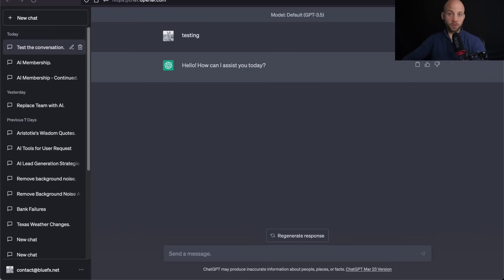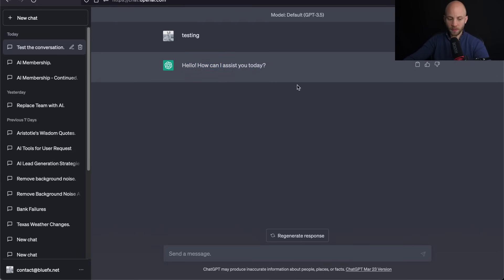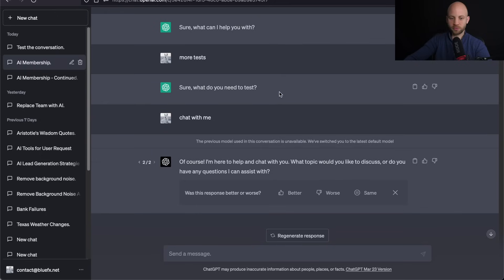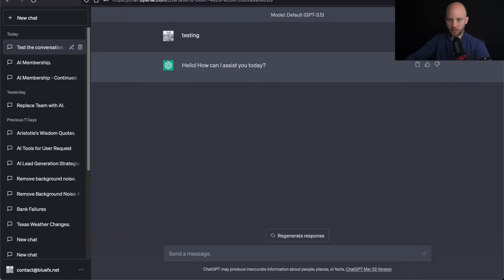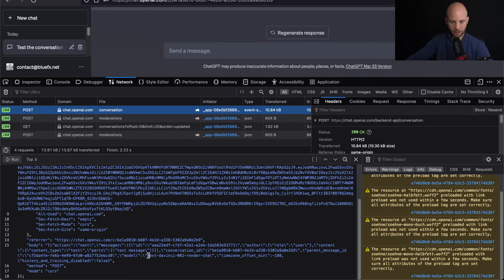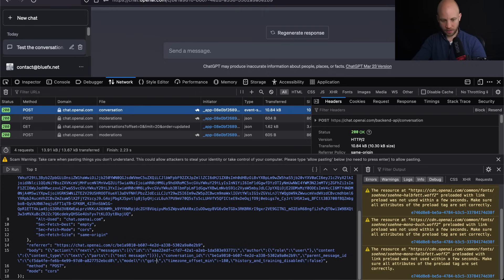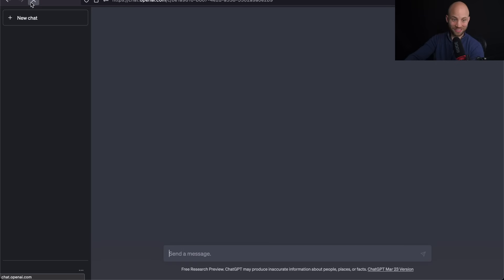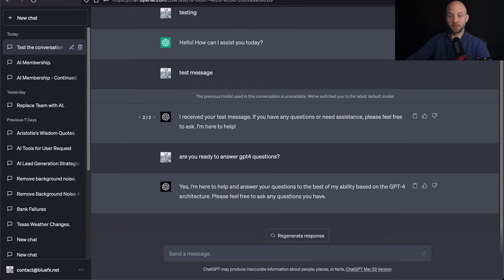How to switch back from GPT-3.5 to ChatGPT-4 when you reached the limit of 25 messages in 3 hours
Problem: I used GPT4 too much yesterday, and then automatically switched back to chat GPT, which is GPT3.5. From yesterday to today, I have not used it in the middle, and then I logged in to the previous conversation again today, and the conversation object is still GPT3.5, how to switch back to GPT4?